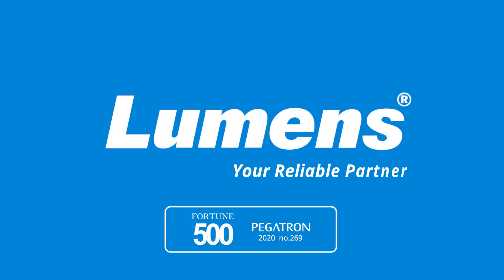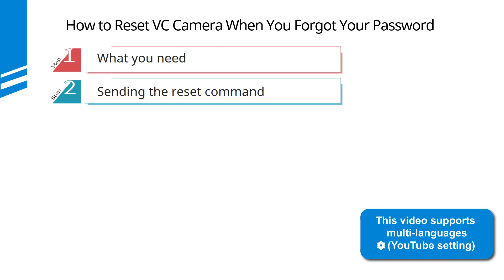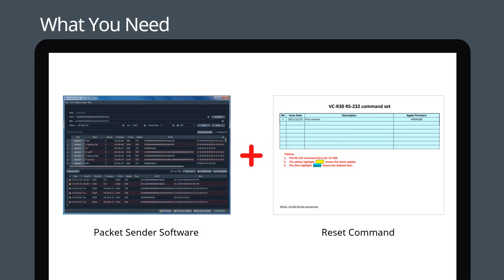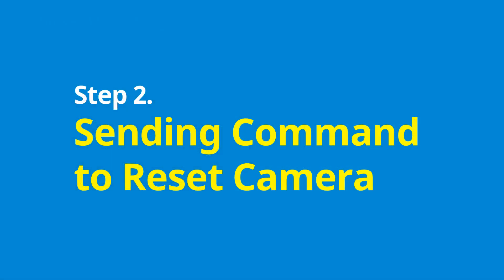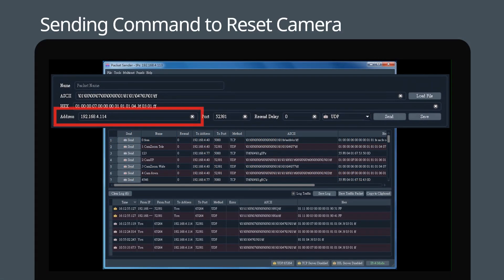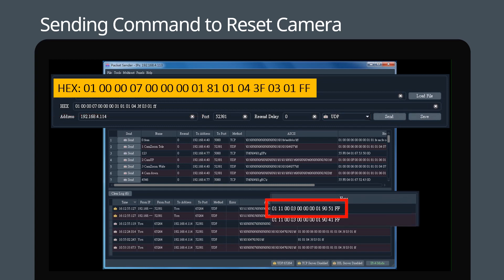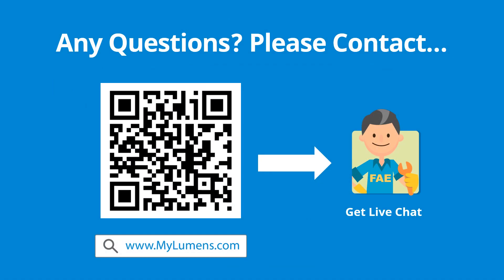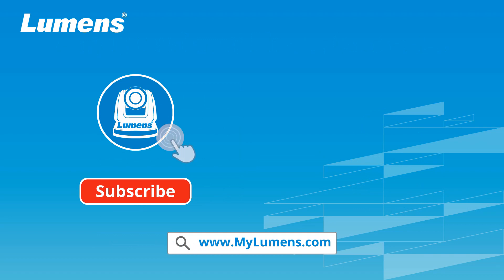[Use AV] How to Reset VC Camera When you Forget Your Password | Lumens ProAV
When you forget your password, you can use the command set to reset your VC camera. You'll need packet sender software or another third-party application capable of sending VISCA over IP commands and the reset command set, you can download the command set from Lumens' Website.

00:17 What You Need
00:35 Sending Command Reset Camera

Compatible PTZ Camera: VC-A71P / VC-A61P / VC-A51P / VC-A50P / VC-R30 / VC-TA50 / VC-TR40 / VC-TR1
Compatible NDI Camera: VC-A71P-HN / VC-A71SN / VC-A71PN / VC-A61PN / VC-A51PN / VC-A50PN
Compatible Box Camera: VC-BC701P / VC-BC601P / VC-BC301P